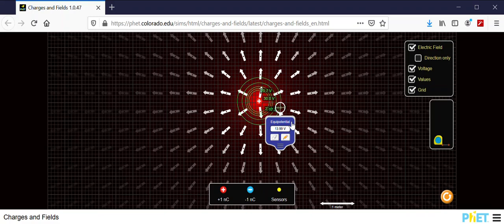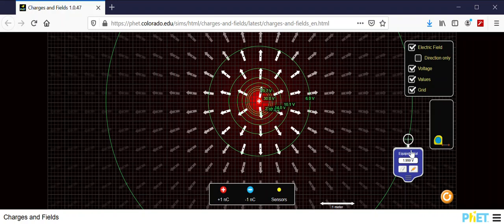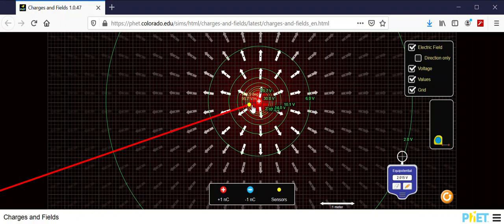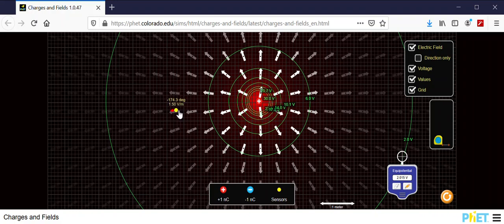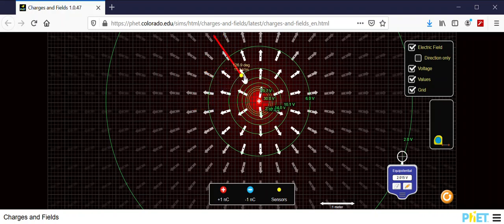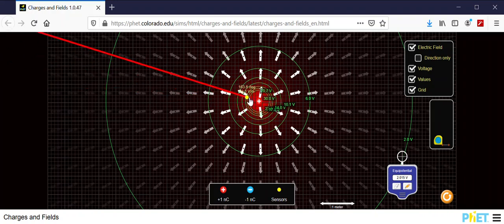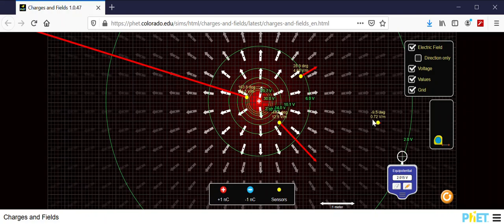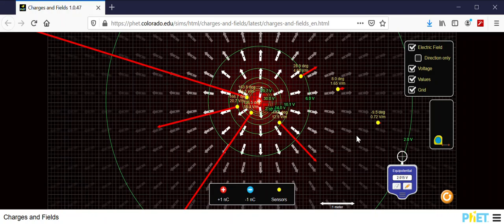‪‪Electric potential simulation part 3 of 3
This video explains how a simulation dealing with the concepts of electric potential, electric field and vectors works. The simulation in question can be found at: